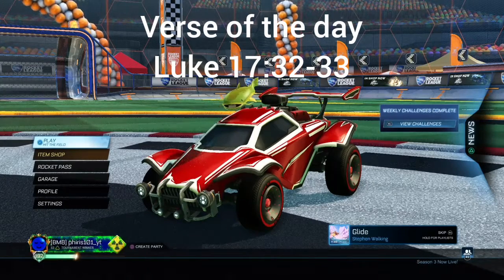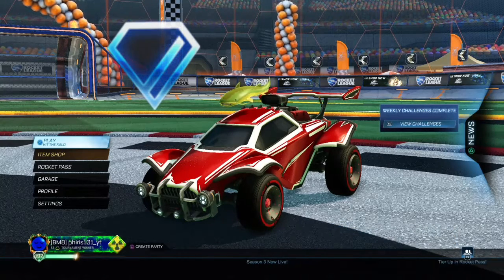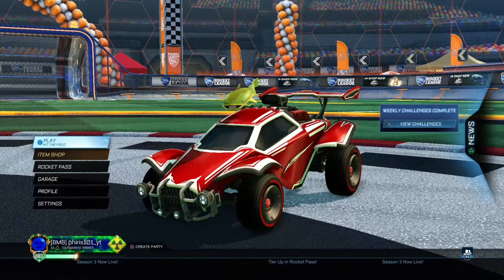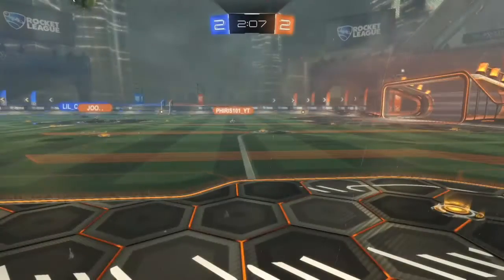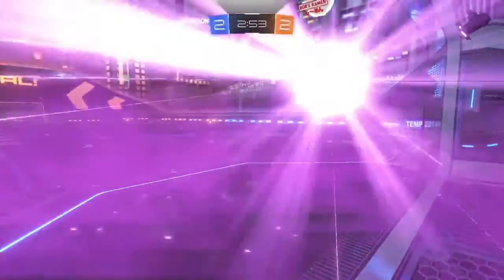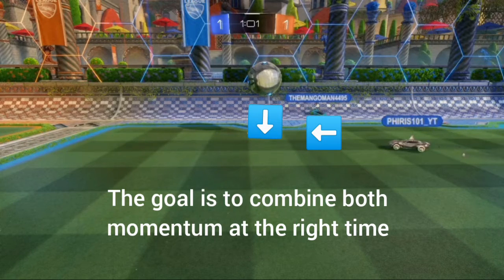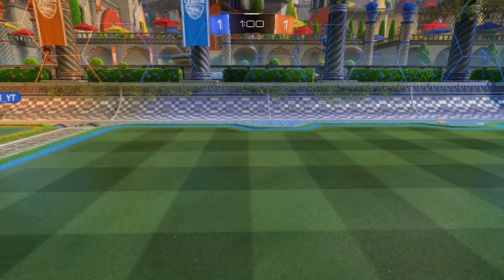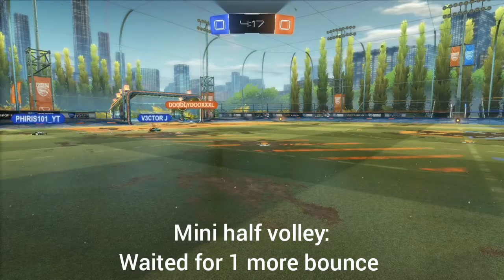How To Rank Up In Rocket League | Power Shot In Rocket League | How To Hit The Ball Hard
The first video of a new series where I will be giving you basic advise which are really helpful in ranking up to diamond, as the basics and good game sense got me there in the first place.